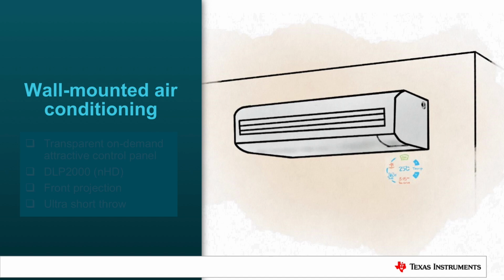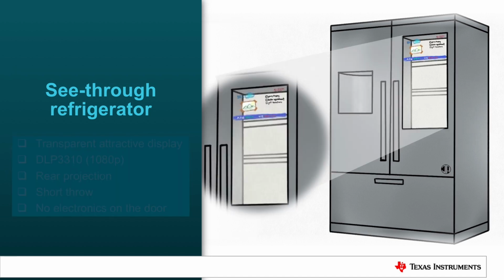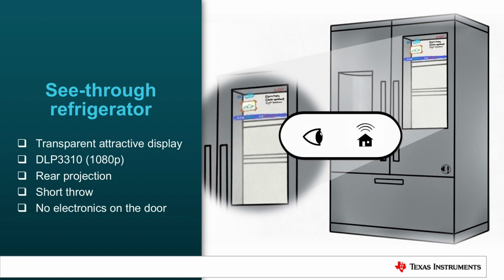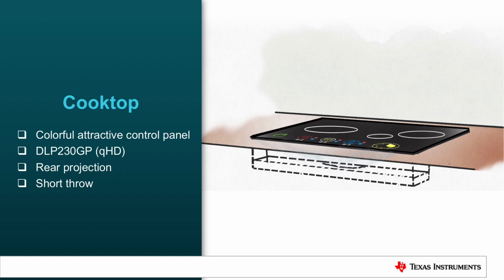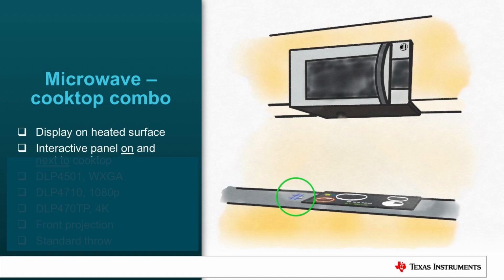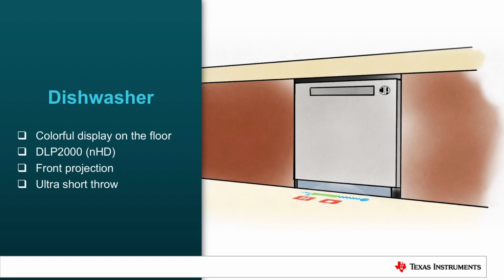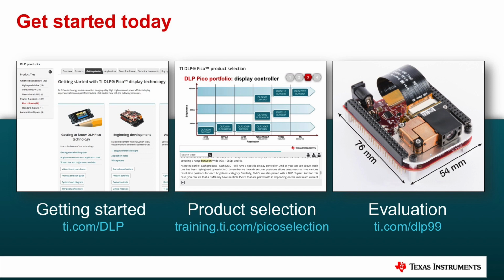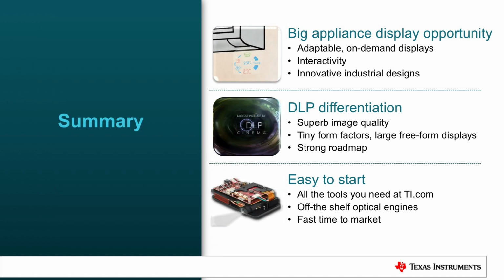DLP technology for major appliance displays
Display differentiation is an opportunity for major appliance manufacturers.  This video includes the benefits of DLP Pico technology in the major appliance space.  Concept examples of various major appliance end equipment are included in the video.
Air conditioning
Refrigerator
Cooktop
Microwave
Dishwasher
Learn more about the DLP Pico products porfolio to help you make the right selection for your design.
Select the right optical module to complete your design.